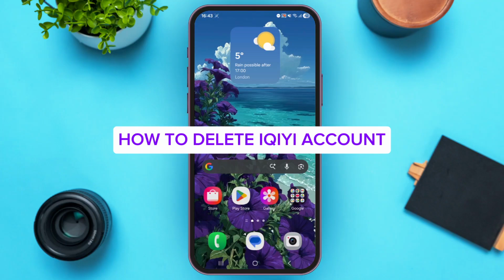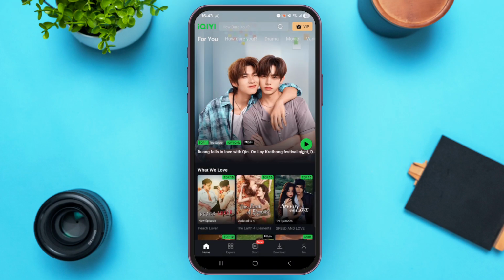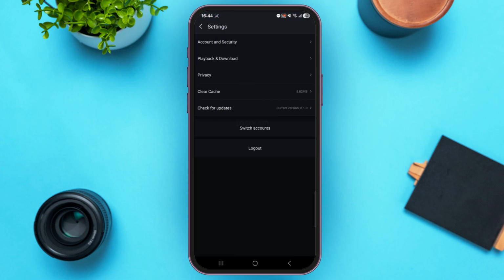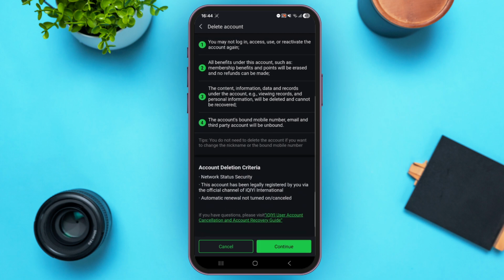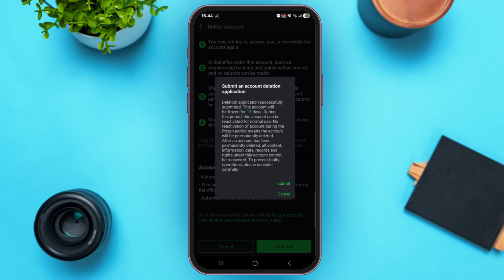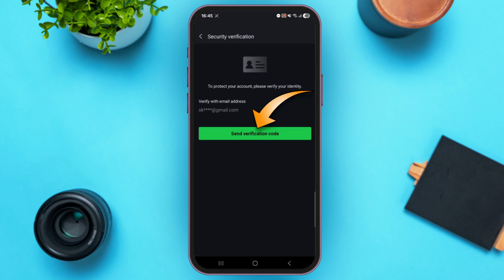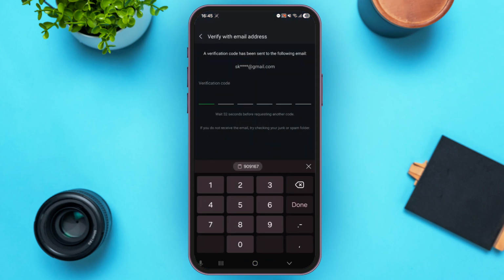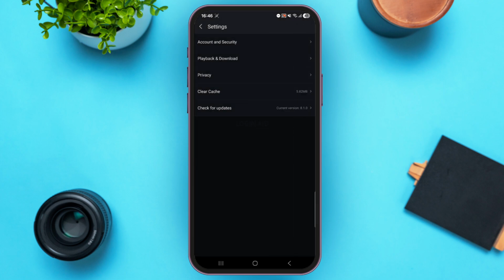How To Delete iQIYI Account | Permanently Remove Your iQIYI Profile 2026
Want to delete your iQIYI account permanently? This step-by-step guide shows how to access account settings, submit an account deletion request, and confirm your identity to remove your account on iQIYI. Learn what happens to your data after deletion and how to complete the process safely.